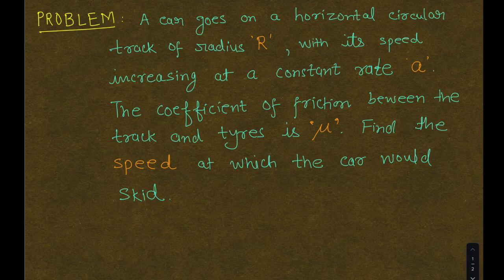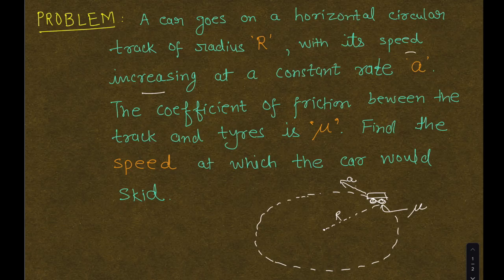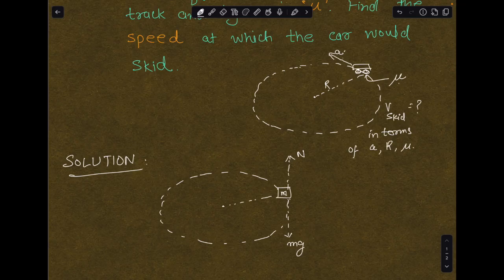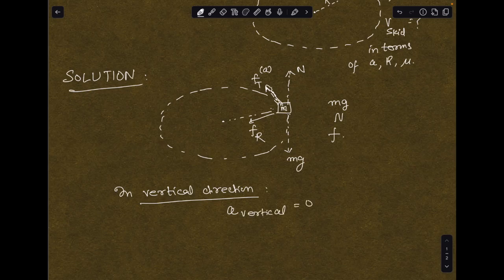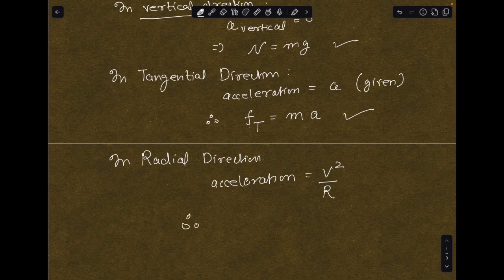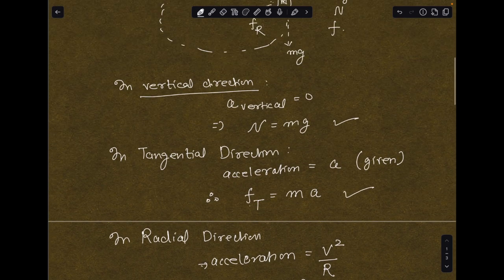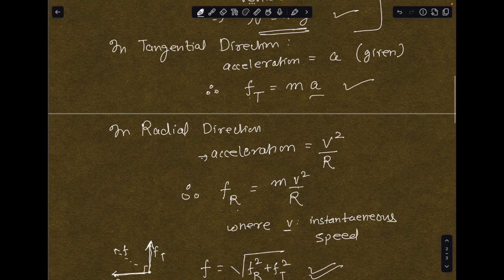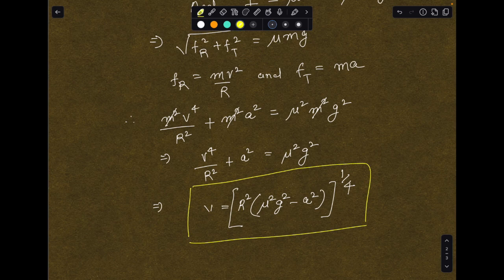Physics Problem Solving - Circular Motion - Skid speed of an accelerating Car